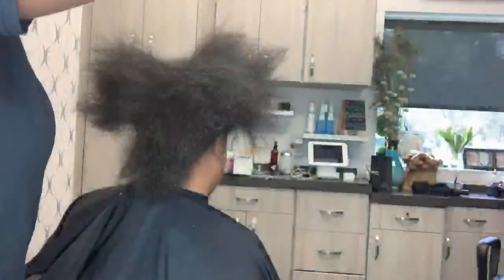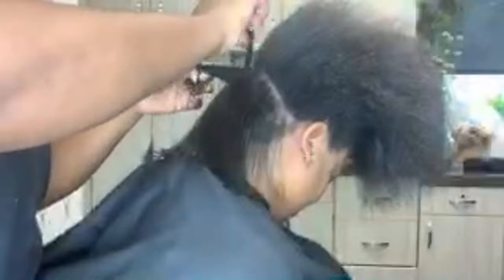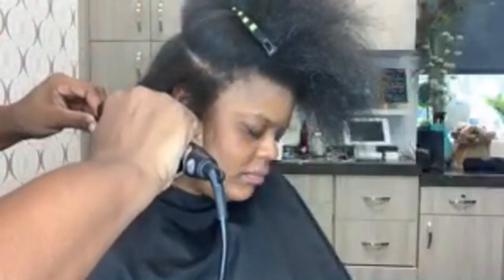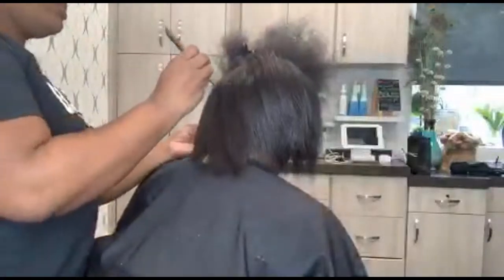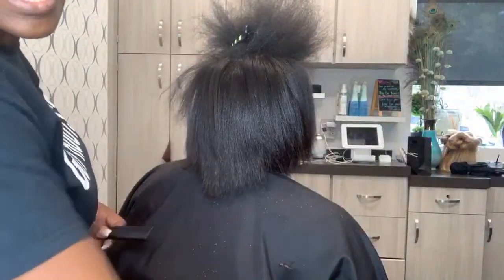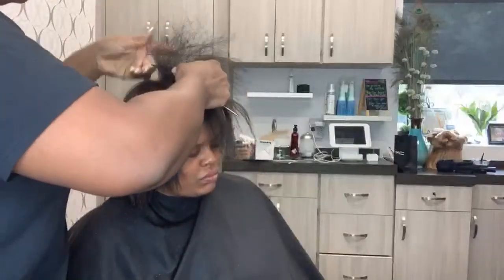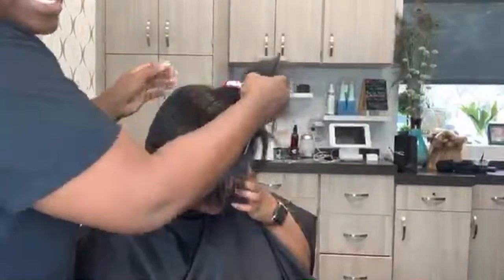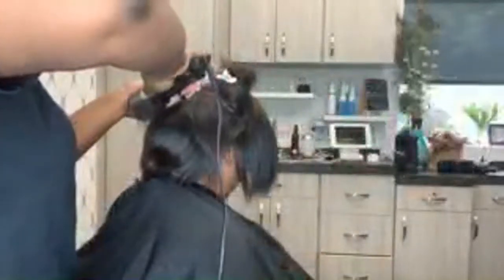Silk pressing natural hair with a flat iron| pt 2 if removing excess oil from hair